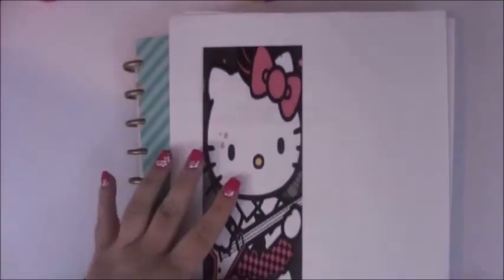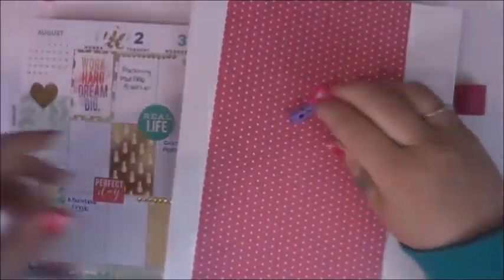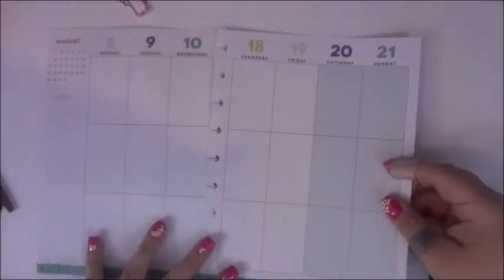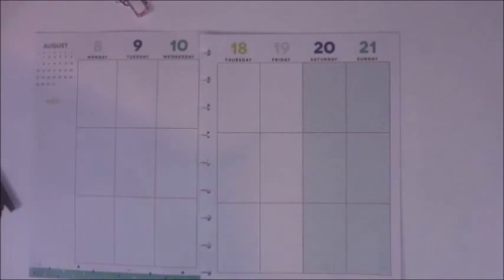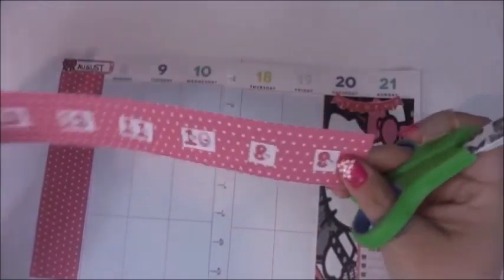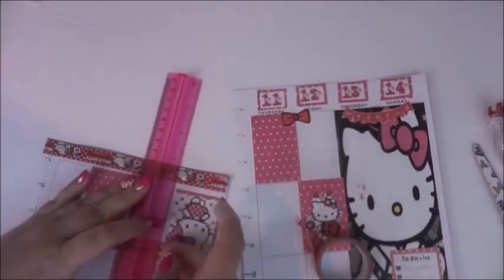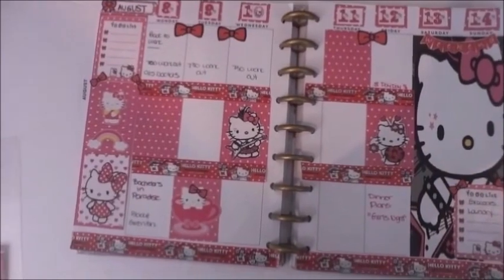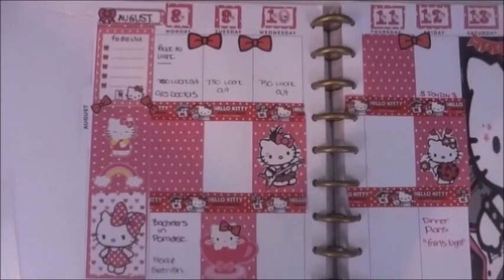PLAN WITH ME | Happy Planner | Hello Kitty (Flashback)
I hope you enjoy this video. This week’s Planner Theme: Hello Kitty!